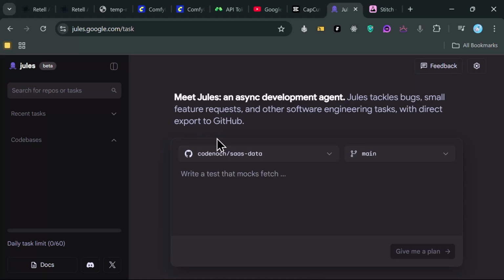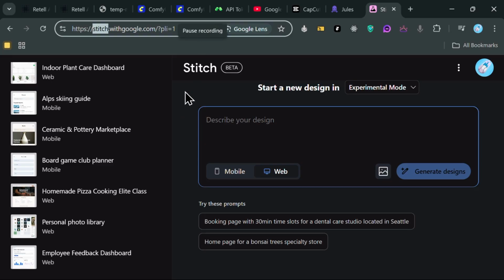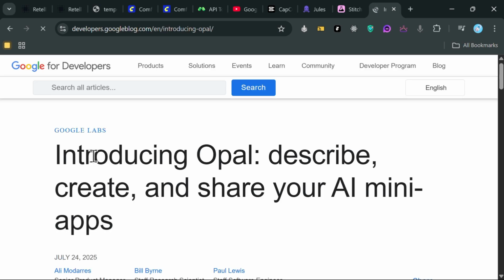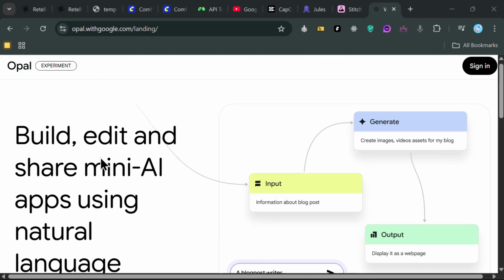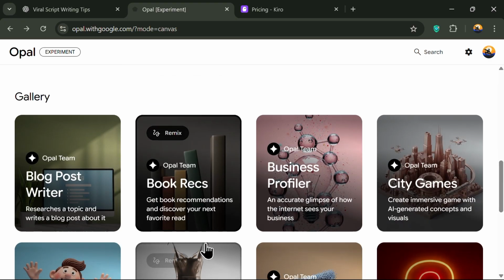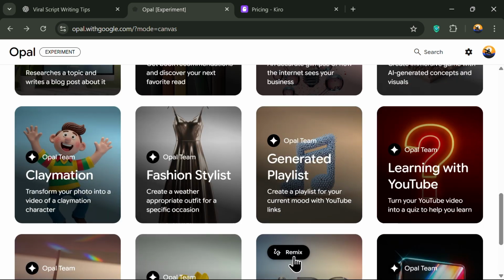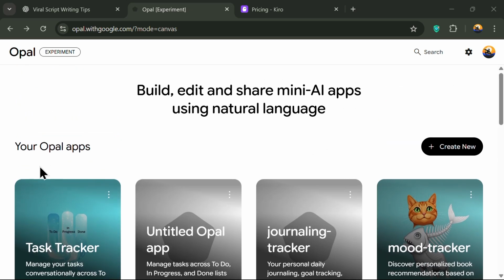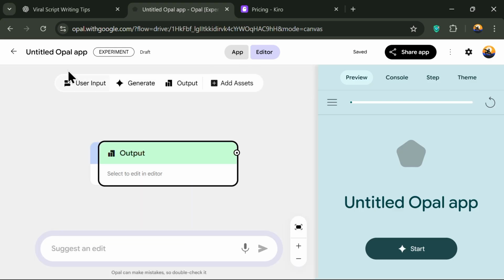Opal AI: Google's FREE AI App Builder Lets You Build Apps In A Click!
🚨 Google Just Launched OPAL – 100% FREE App & AI Agent Builder! 🚨
In this video, I’ll walk you through Google OPAL, a powerful new tool that lets you build AI agents and apps with a visual, no-code interface – completely free. Whether you're into automation, productivity, or AI tools, this is a must-try!

🔹 What You’ll Learn:

How to access and use Google OPAL

Build your first app/agent step-by-step

Real-world use cases for entrepreneurs, freelancers & businesses

Tips to boost productivity using AI automation tools

🧠 OPAL is perfect for:
✅ Entrepreneurs
✅ No-code developers
✅ AI enthusiasts
✅ Productivity hackers

💼 Use this to build AI workflows, automate tasks, and scale your online business faster than ever – with $0 investment.